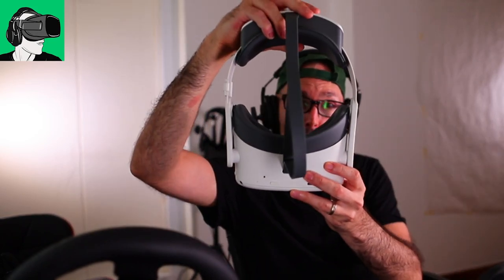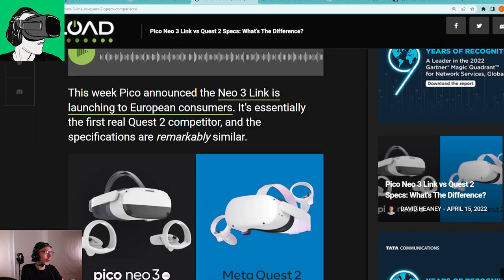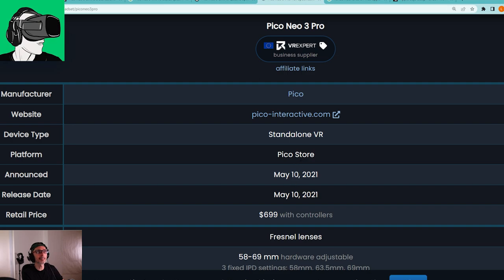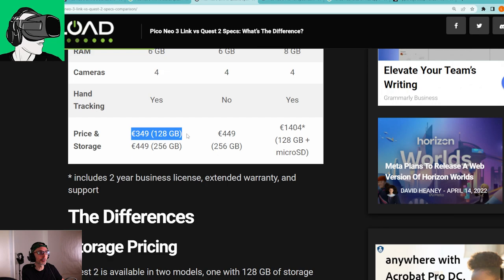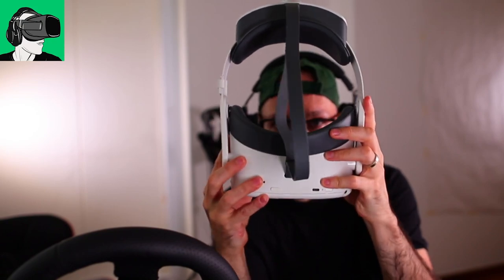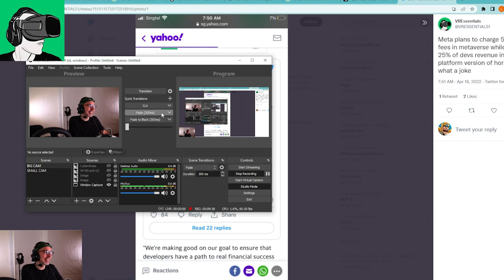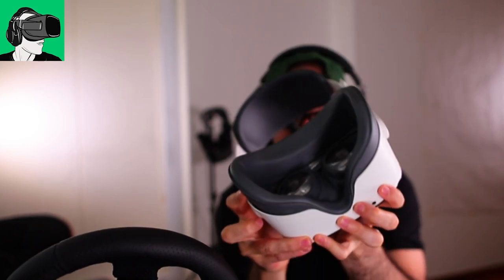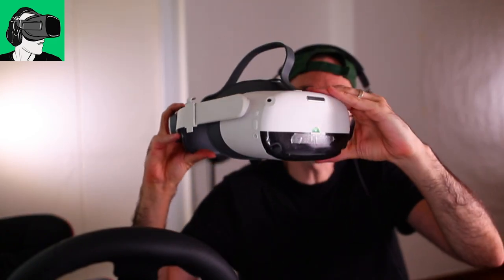Why I would Opt for the Pico Neo 3 Link Vs the Oculus Quest 2 by Meta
In today's video, we look at why it may be more recommendable to choose the Pico Neo 3 Link or Pico Neo 3 Pro compared to the Oculus Meta Quest 2 when it launches in selected countries in Europe in 2022.

Timestamps (Welcome members & Comment shoutouts at the end of the video)
Link to enter to win a brand new HP Reverb G2 V2.0, Cybershoes with the Gaming Station, SD$50 voucher to Meta Oculus Quest 2/VivePort/SteamVR store
1:34 Topic of the day Pico Neo 3 Link Vs the Pico Neo 3 Pro
2:19 Pico Neo 3 Link Vs the Oculus Quest 2 Meta
3:20 Oculus Quest 2 Vs Pico Neo 3 link graphic and lens resolution;
3:50 Oculus quest 2 Vs Pico Neo 3 Link Vs Pico Neo 3 Pro specifications;
5:42 Oculus Quest 2 Vs Pico Neo 3 Link Hand tracking and Ultraleap system;
6:18 Oculus Quest 2 Vs Pico Neo 3 Link price difference;
7:34 Should you buy the Oculus Meta Quest 2 or the Pico Neo 3 Link?
8:34 Oculus Quest 2 Meta Horizon news developing a Web Version and Horizon developer and creator fees;
10:24 Pic Neo 3 Link Form factor Vs Oculus Quest 2;
10:43 Pico Neo 3 LInk Software development vs Oculus quest 2 including parties and multiplayer community;
13:47 Welcome to new community members;

HEADPHONES & CONTROLLER
BATTERIES
1.5V rechargeable AA batteries

4K HDMI cable